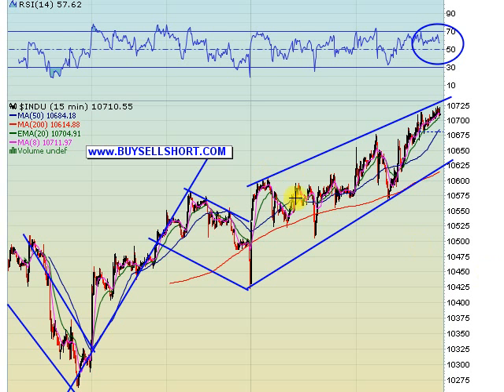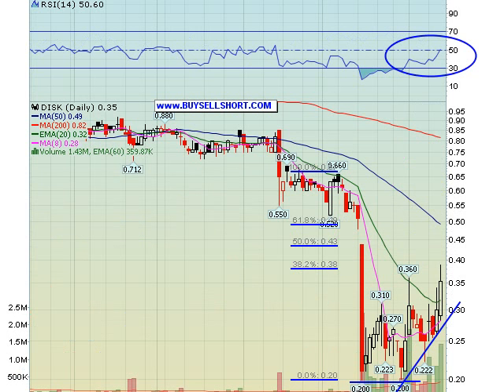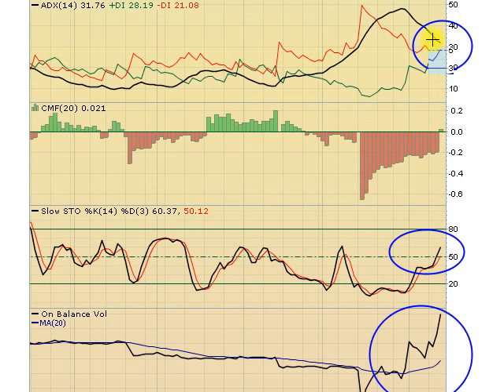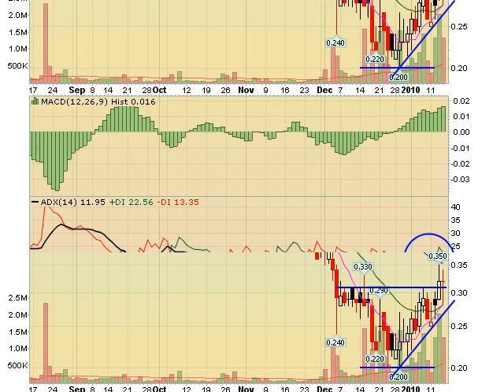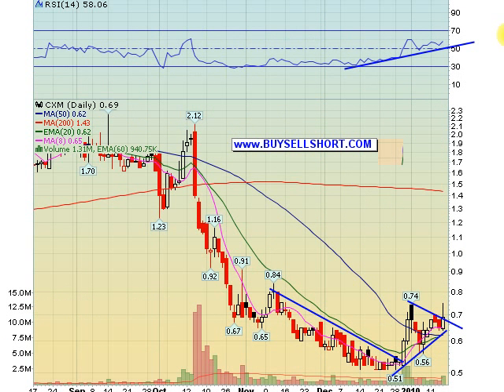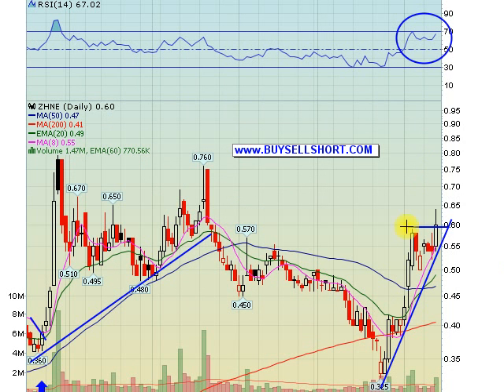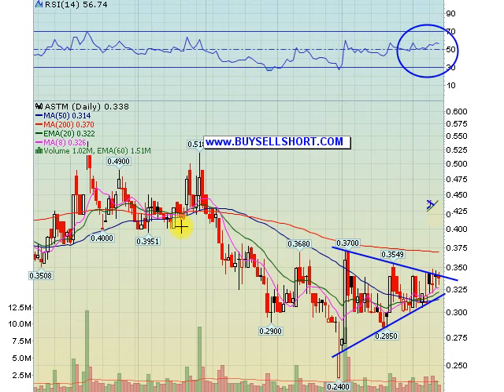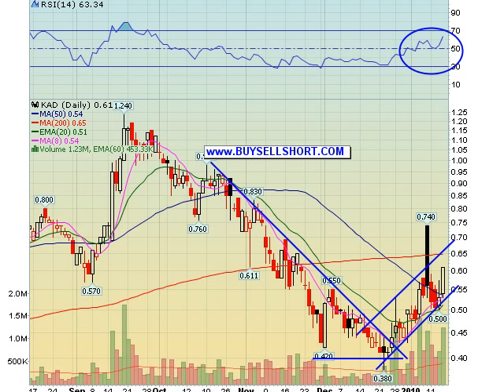01-14-2010 Stock Market Video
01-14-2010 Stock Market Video